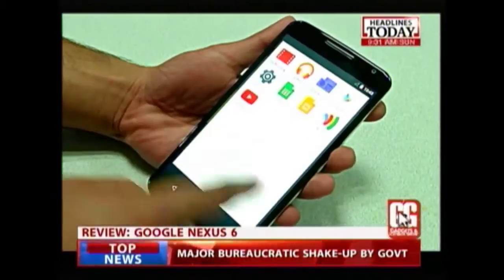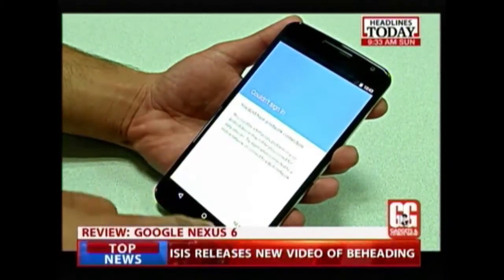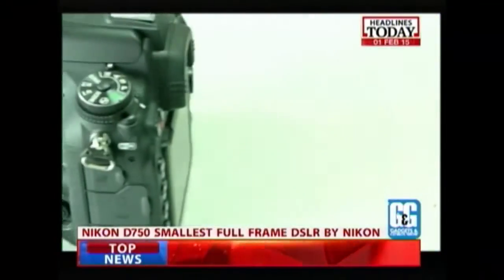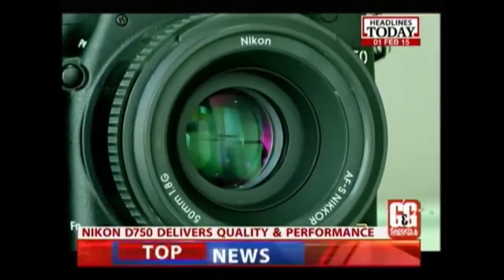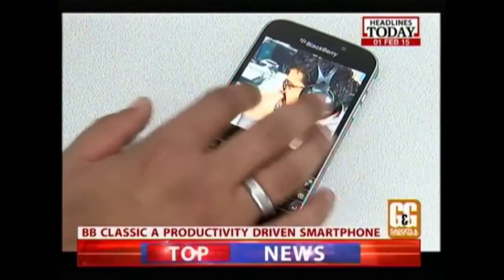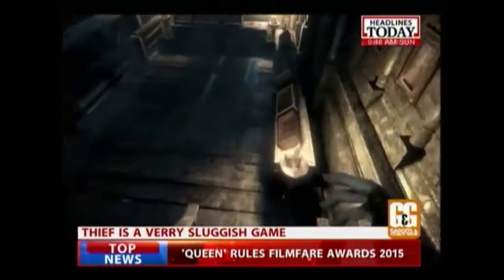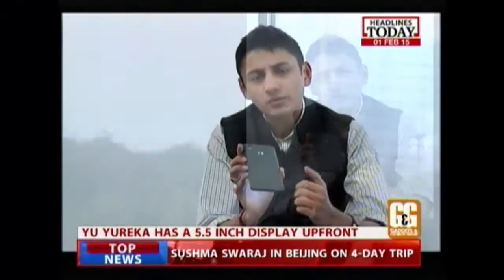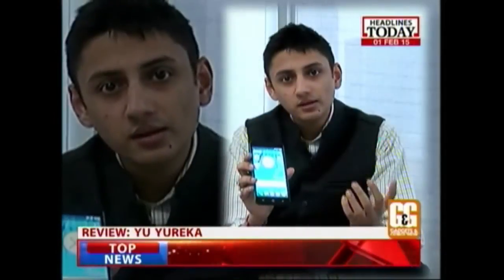Gadgets and Gizmos Show: Google Nexus-6, Thief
In this episode of 'Gadgets and Gizmos Show', watch the review of Google Nexus 6 and Blackberry Classic, and the new game in town -- Thief.